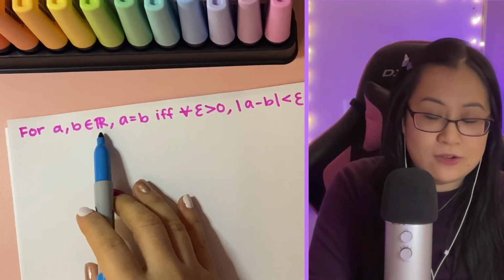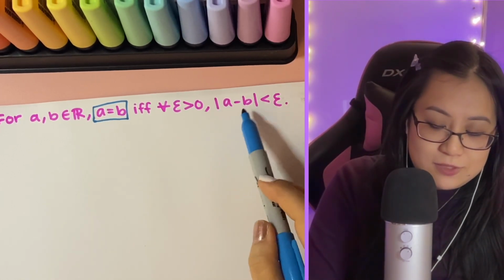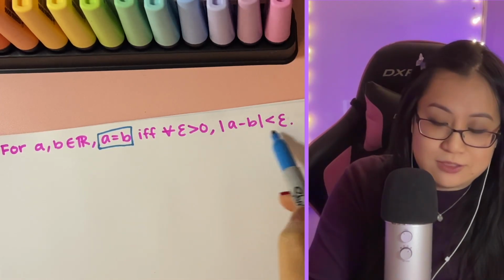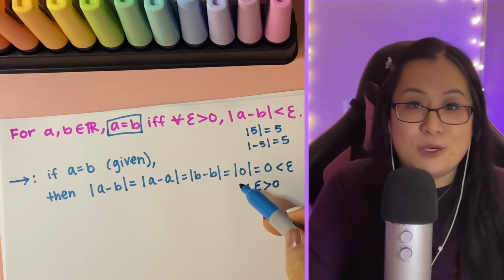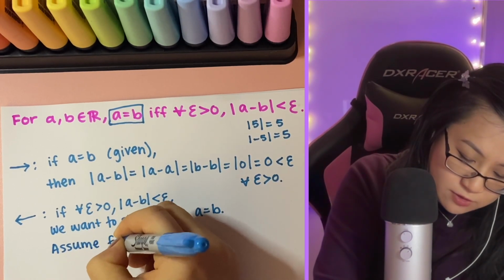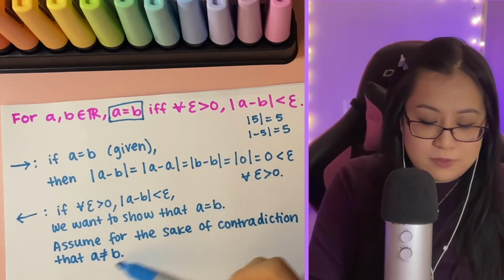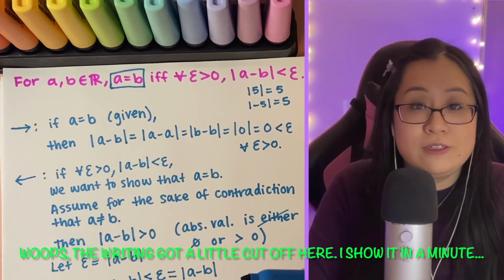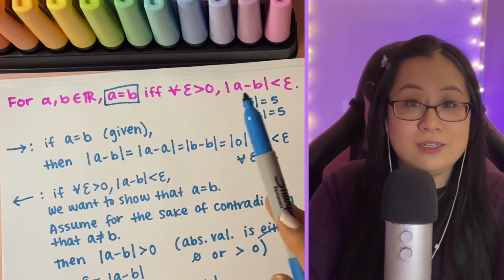(ASMR) Relaxing Friendly Math Review | Repetition, Sharpie Writing, Softspeaking, Whisper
In this ASMR Math video, we're going over a first proof from Real Analysis! This is not meant to be just a tutorial. Instead, we're hanging out, taking it slowly, building intuition, and repeating the key logic over and over. Ya know, for those of us who need that to actually absorb things...or for those of us who want to zone out. All good here :) xoxo, Decaf

💗 Errors are bound to happen and this isn't meant to substitute any other resources that you may have, so I hope you'll use your best judgment/pray about the Math + ASMR. I'm here to be an encourager and comforter for anyone who is seeking.

😌😴Some Triggers: Mixed Whispering and Softspeaking, Someone explaining something, Sharpie Writing, Friendly personal attention, intentional quality time

 📚✝️ Bible Verse
"Blessed is the one who perseveres under trial because, having stood the test, that person will receive the crown of life that the Lord has promised to those who love him." James 1: 12 NIV
"Do nothing out of selfish ambition or vain conceit. Rather, in humility value others above yourselves,  not looking to your own interests but each of you to the interests of the others." Phillipians 2: 3-4

TIMESTAMPS:
0:00-1:12 Intro, Intention
1:13-4:54 Context & Rambly Chat
4:55-9:14 Reading Statement, Intuition
9:15-12:38  Beginning Proof, "If" Direction
12:39- 19:04 "Only If" Direction, By Contradiction
19:05-20:42 Quick Summary, Outro